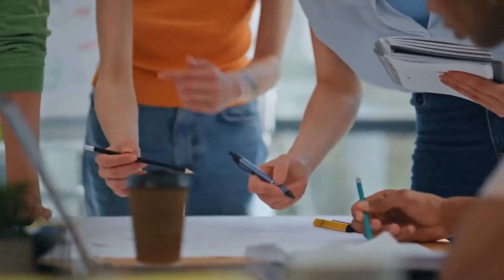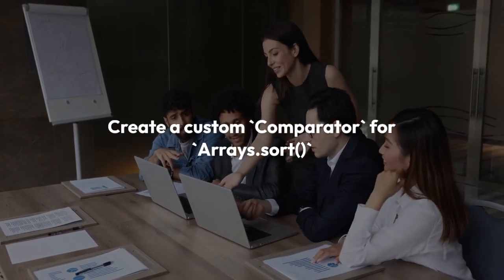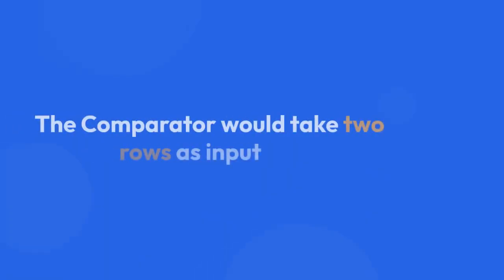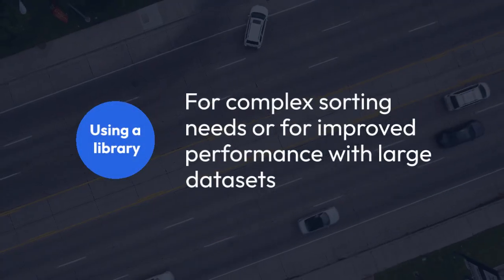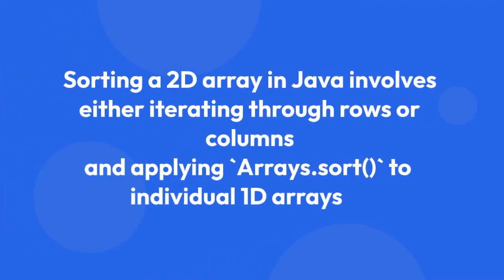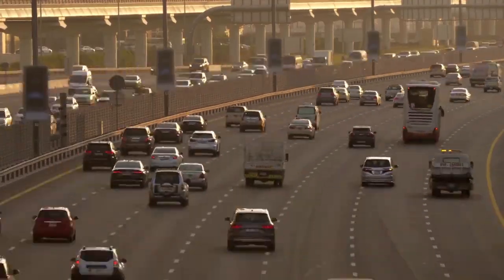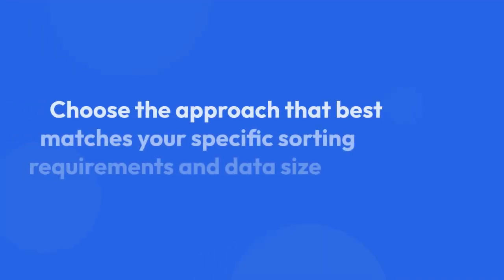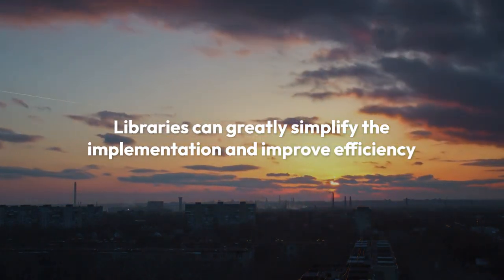How to Sort a 2D Array in Java: A Comprehensive Guide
In this tutorial, we will walk you through the process of sorting a 2D array in Java. We will cover different sorting algorithms and provide a step-by-step guide on how to implement them in your Java code. Whether you are a beginner or an experienced Java developer, this comprehensive guide will help you understand the sorting techniques for 2D arrays. Watch the video to learn more!